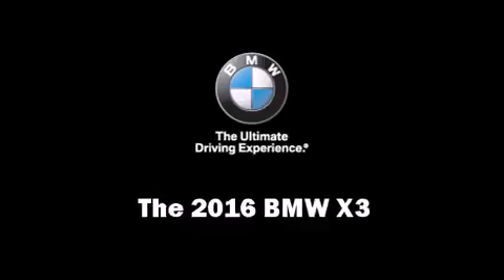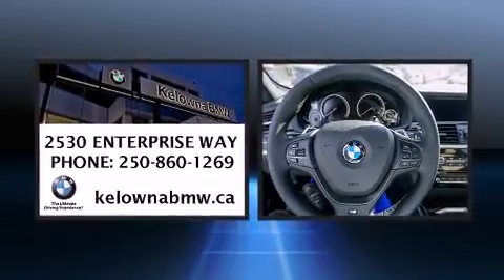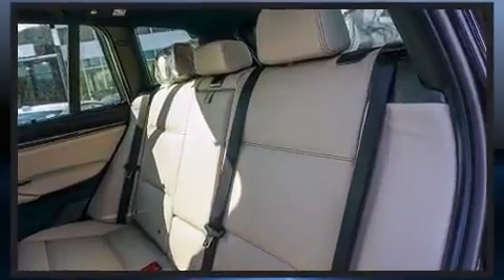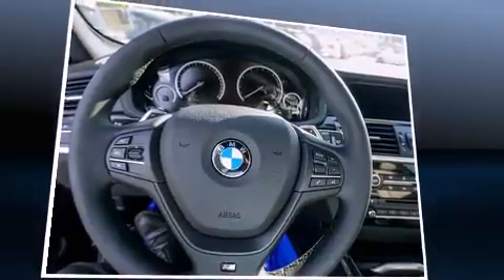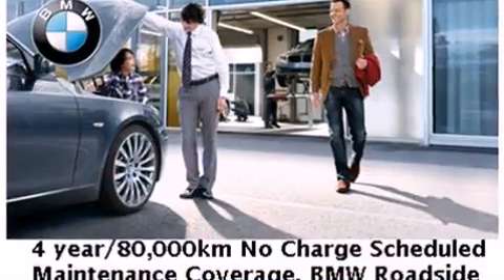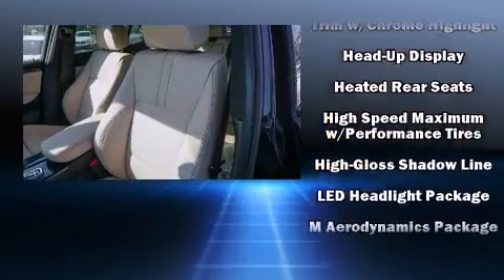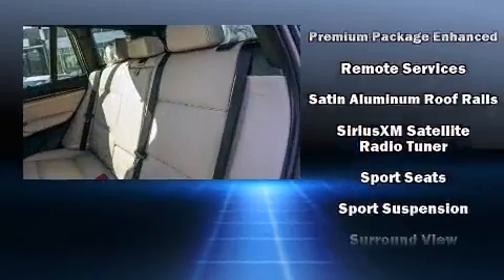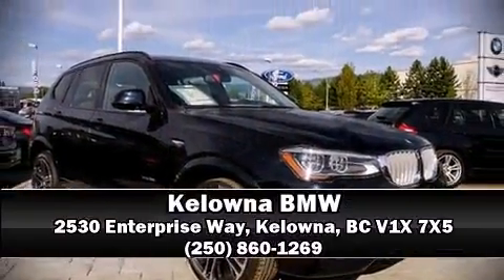2016 BMW X3 in Kelowna, BC V1X 7X5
Kelowna BMW
2530 Enterprise Way

The 2016 BMW X3. It features an automatic transmission, all-wheel drive, and a 3 liter 6 cylinder engine. BMW prioritized fit and finish as evidenced by: leather upholstery, front and rear reading lights, 1-touch window functionality, a power seat, a power rear cargo door, a roof rack, and a blind spot monitoring system. Rear passengers enjoy the seat heating functionality, keeping them warm during the winter months. The unique heads-up display projects vehicle information onto the windshield, including speed, gear selection and engine speed. Drivers benefit by not having to take their eyes off the road. With high intensity discharge headlights illuminating your path, you'll always appreciate maximum visibility. Audio features include a CD player with MP3 capability, steering wheel mounted audio controls, and 16 speakers, providing excellent sound throughout the cabin. BMW ensures the safety and security of its passengers with equipment such as: head curtain airbags, front SIDE impact airbags, traction control, brake assist, anti-whiplash front head restraints, a security system, an emergency communication system, and 4 wheel disc brakes with ABS. You'll never lose visibility with rain sensing wipers, which activate automatically when the drops start to fall. We pride ourselves in the quality that we offer on all of our vehicles. Stop by our dealership or give us a call for more information.